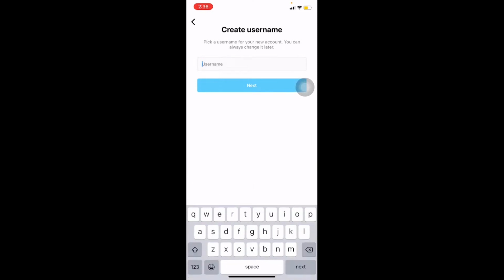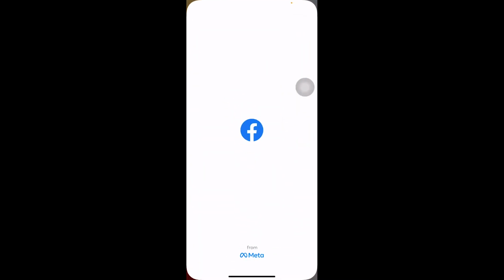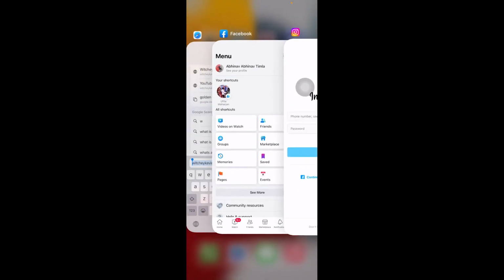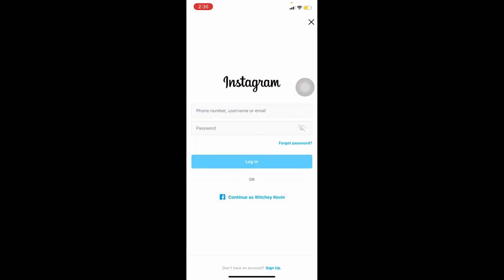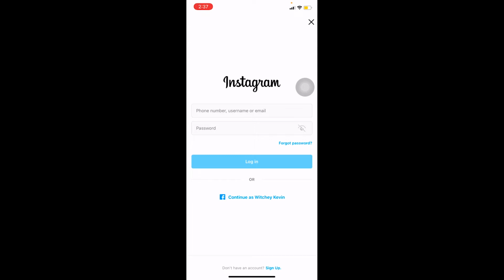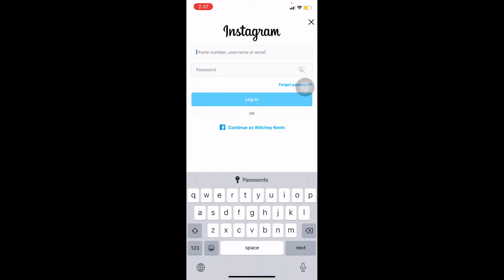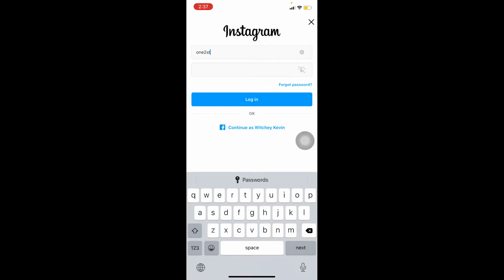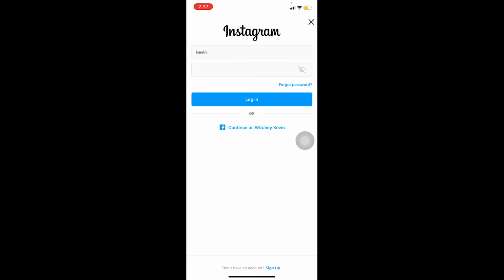Instagram Login With Facebook, Email Address and Username (2022)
This video walks you through the step by step process of how to sign in to instagram account with facebook. Watch the video till the end and learn the steps in detail.